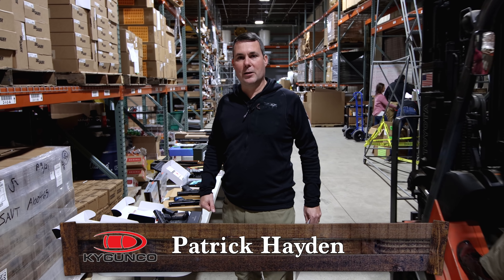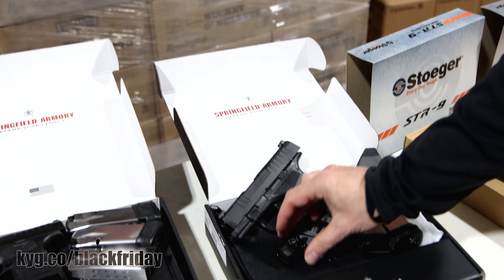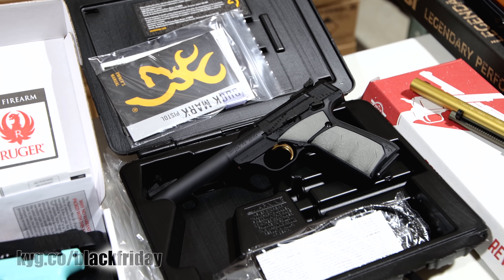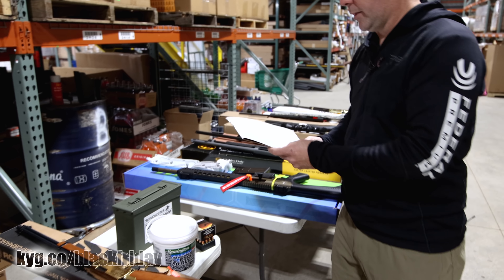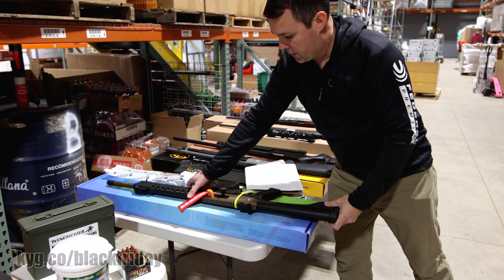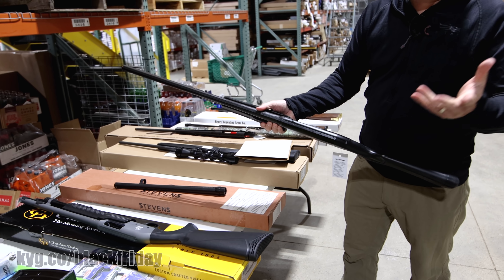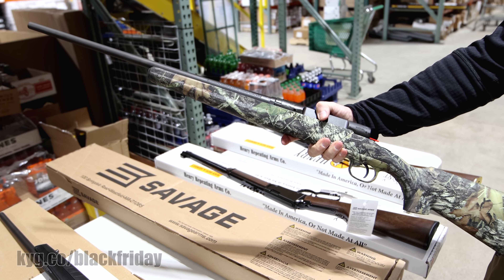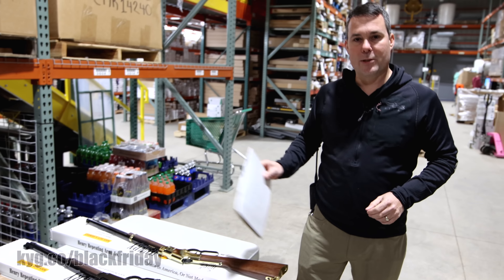Black Friday 2021 at 8AM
Our Black Friday pricing will be active online at 8AM Friday morning!! We have 120+ items in our flyer so go to our KYGUNCO website and find your next deal!